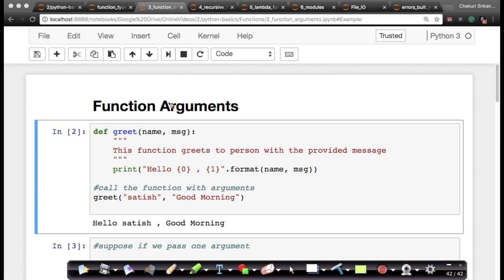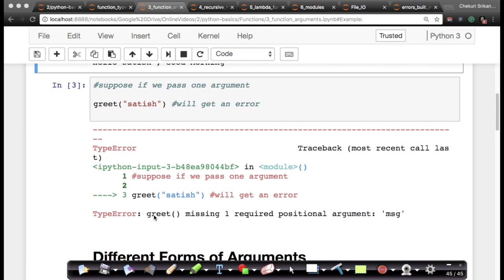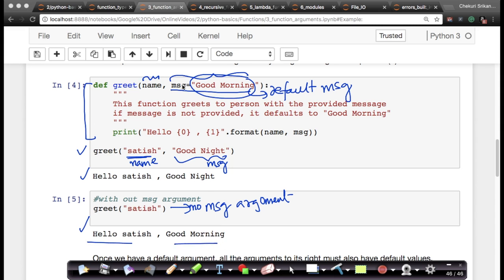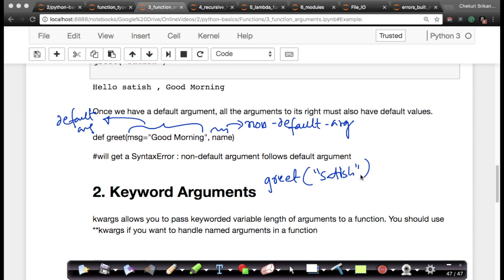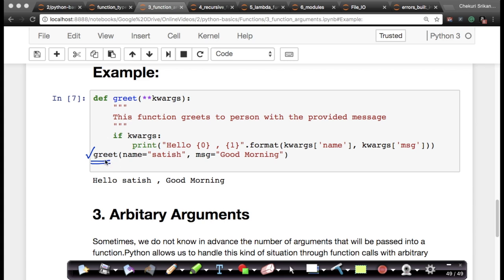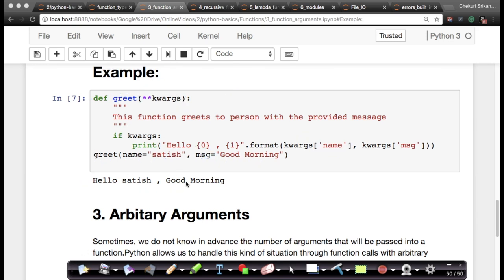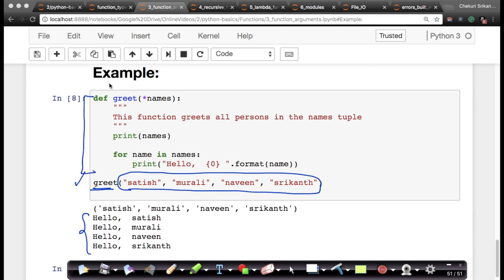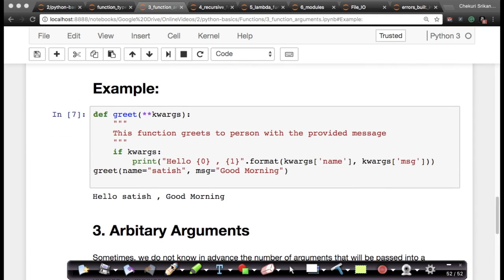4 3 Function arguments